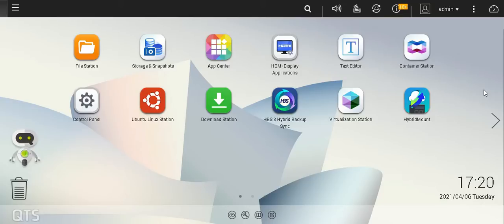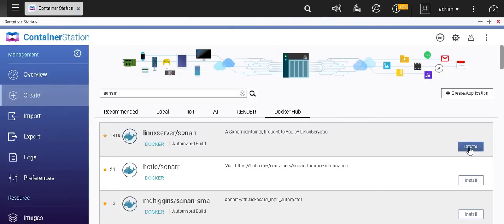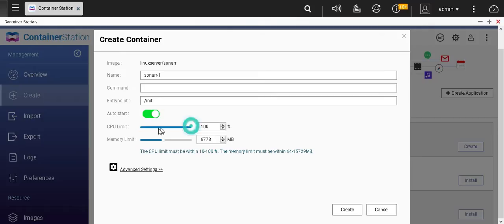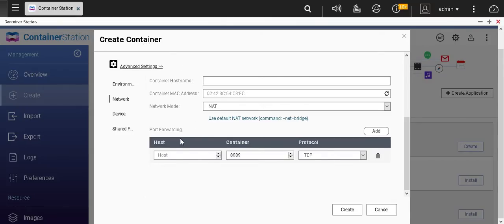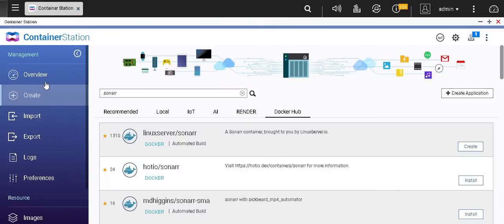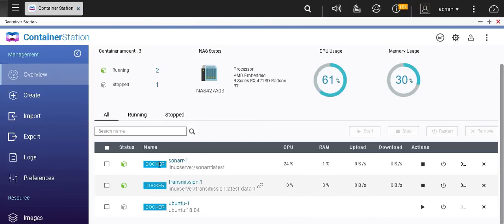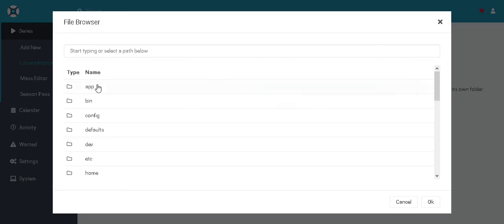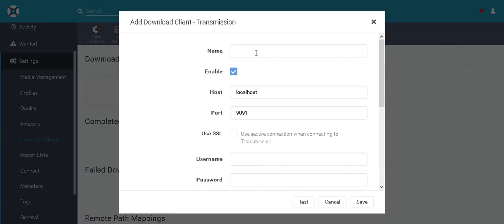Installing Sonarr on QNAP container station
Using QNAP Container station GUI, you can install Sonarr in under 3 minutes. Image is automatically downloaded, the only setting you would have to give would be the mapping of the shared folder.

Installing Sonarr on QNAP Part 2 - Configuring indexer and downloader